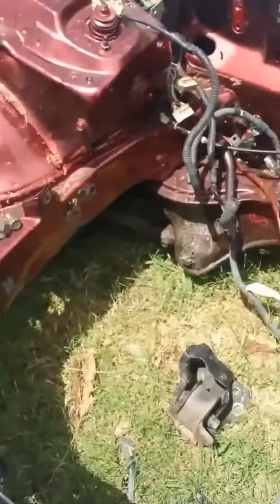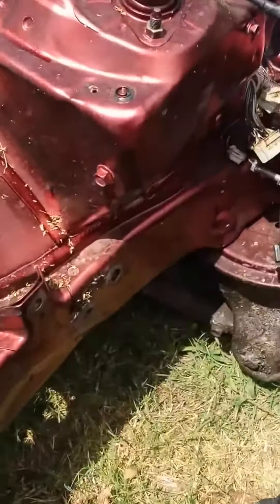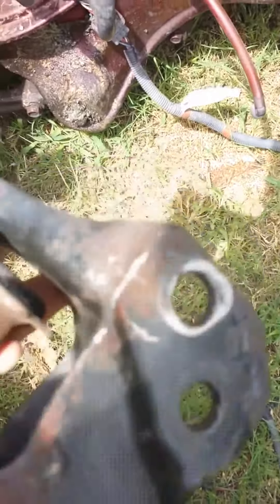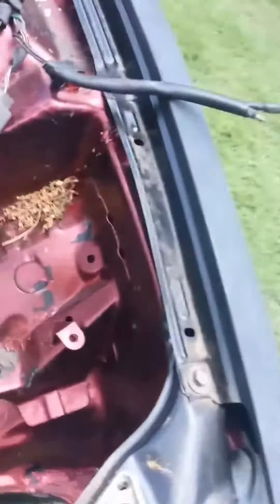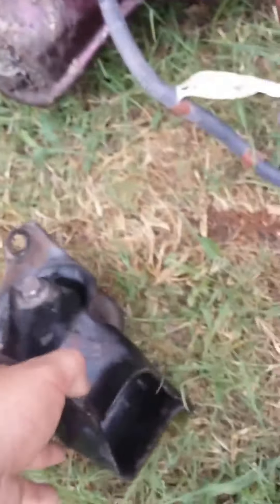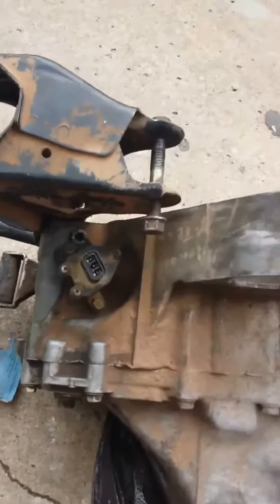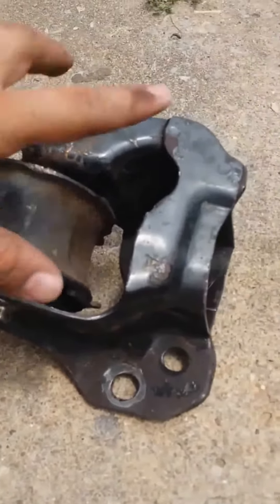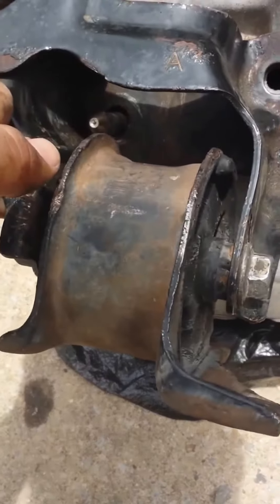Yonaka 96-00 EK B Series Motor Mounts YMMM005 Install Video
This is a customer walk-through installation video for the Yonaka 96-00 B series engine mounts.